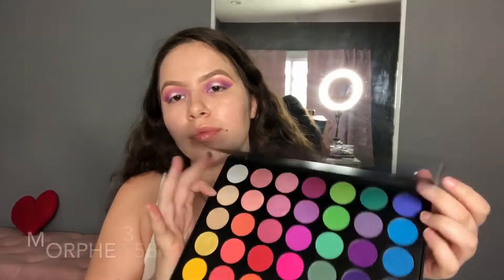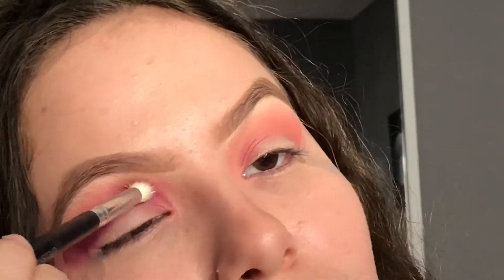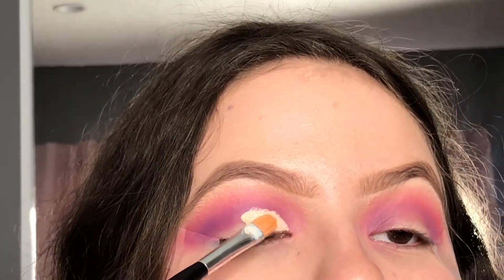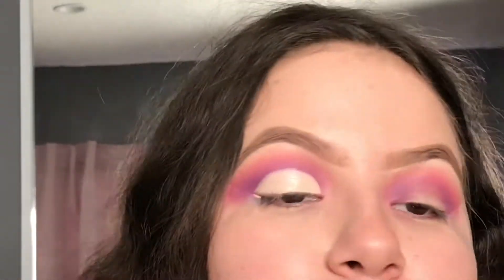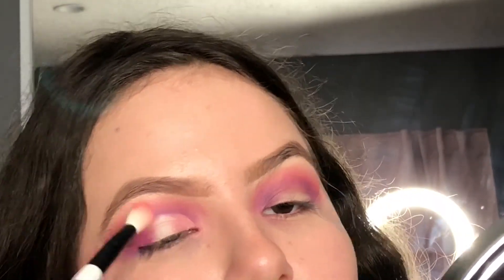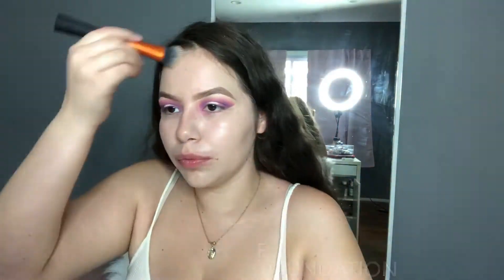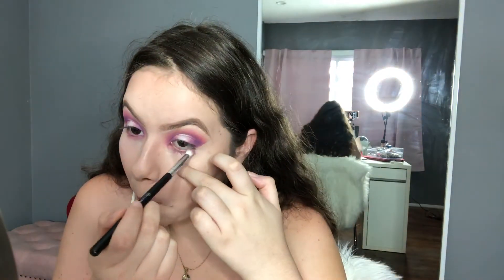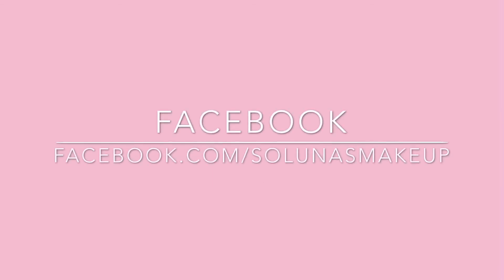Spotlight Eyeshadow | Sol Luna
For my first YouTube video I decided to do a tutorial on my Magenta Spotlight Eye Look.

Subtitulos en español disponibles! Haga click al "cc" y asegurese de seleccionar "Español" :) .